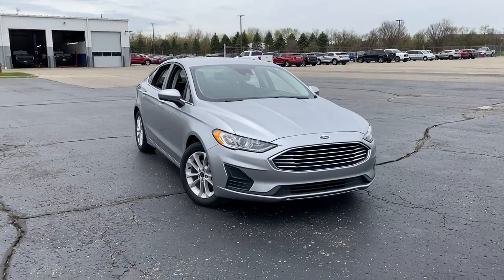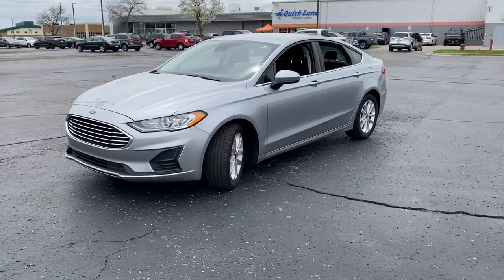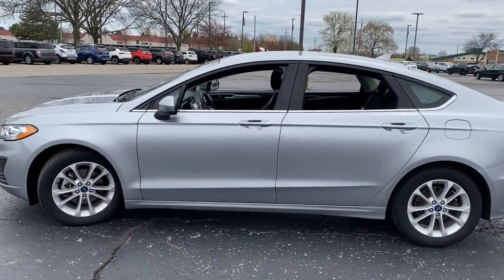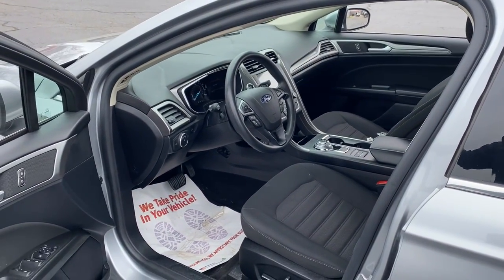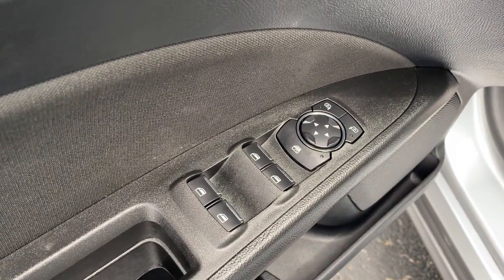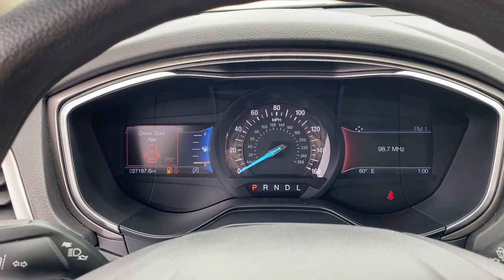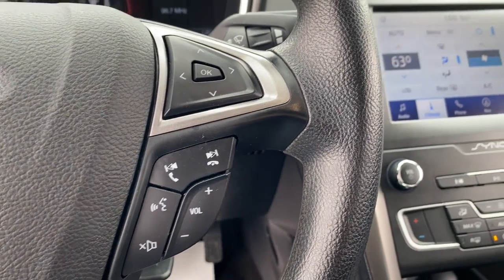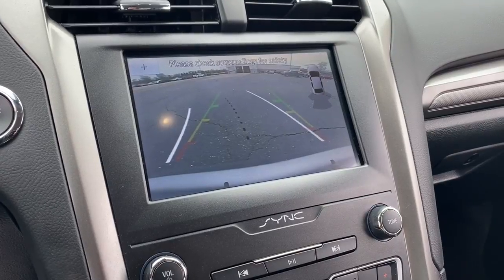2020 Ford Fusion Saline, Ann Arbor, Ypsilanti, Belleville, Milan U04024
Iconic Silver Metallic Used 2020 Ford Fusion available in 7070 East Michigan Avenue, Saline, Michigan at Briarwood Ford. Servicing the Saline, Ann Arbor, Ypsilanti, Belleville, Milan, MI area.

2020 Ford Fusion SE - Stock#: U04024 - VIN#: 3FA6P0HD8LR110379

Briarwood Ford
7070 East Michigan Ave